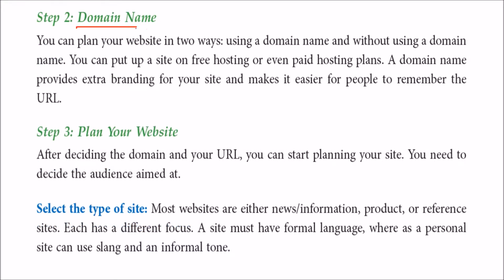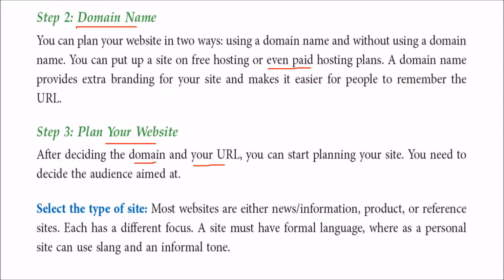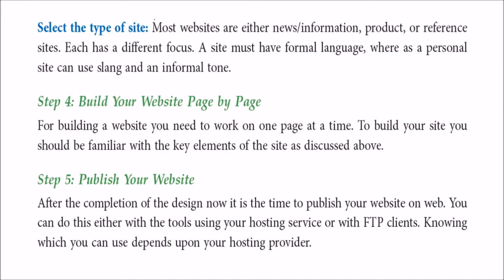Steps to Construct a Website